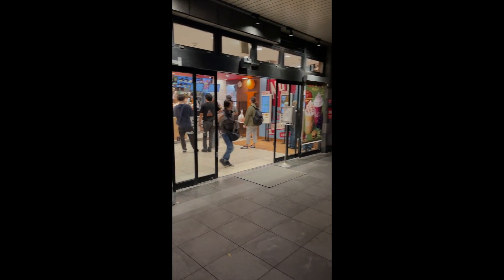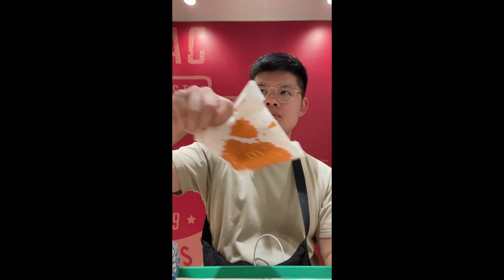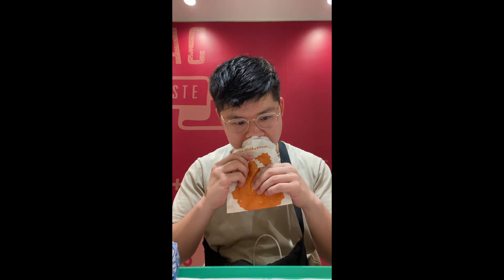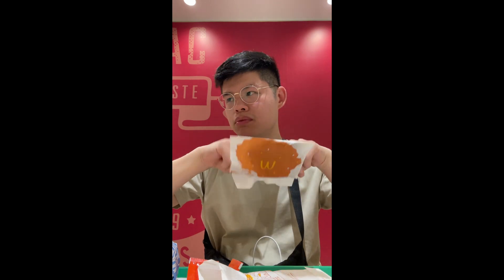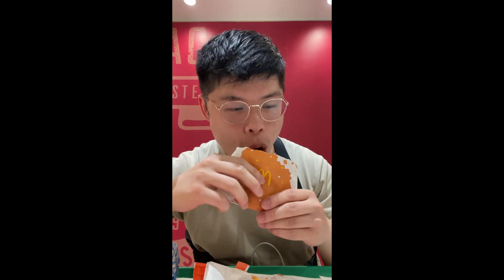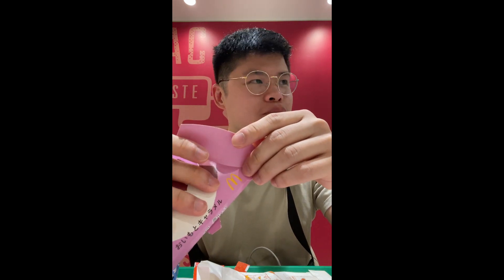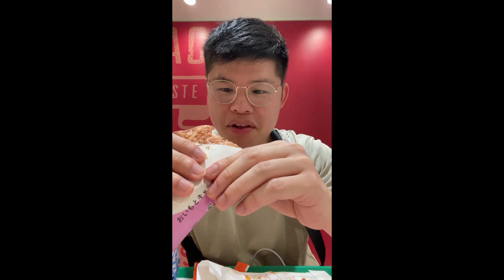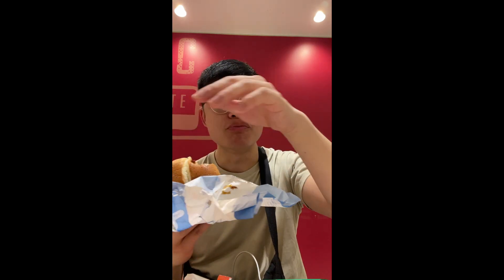Snackayy tries Makudonarudo for the first time!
I try the Japanese Mcdonalds and try out their unique menu! Some were good , some were not.